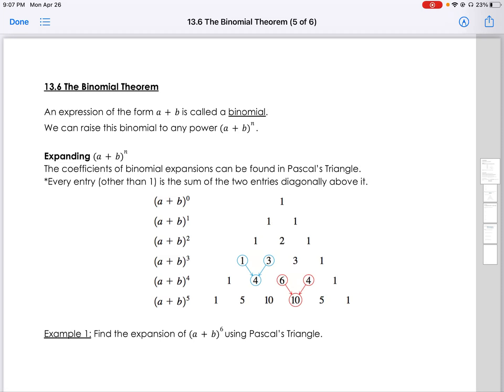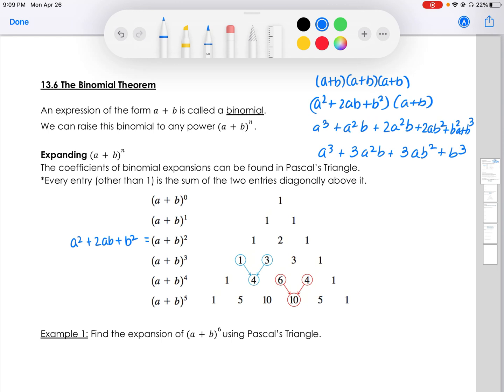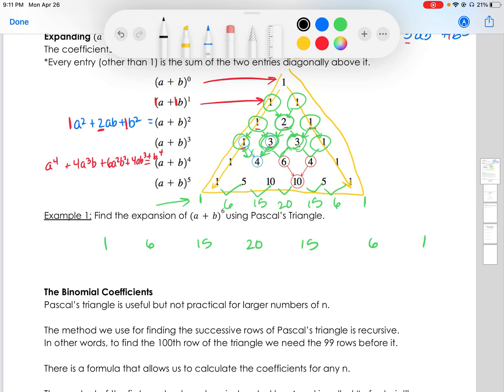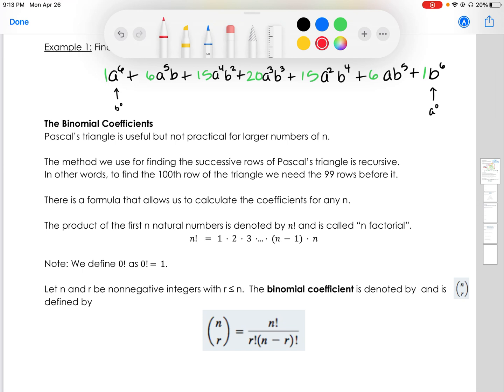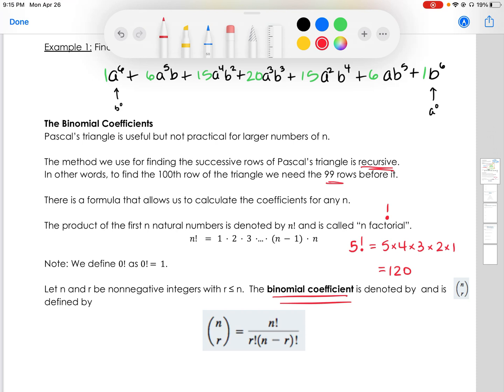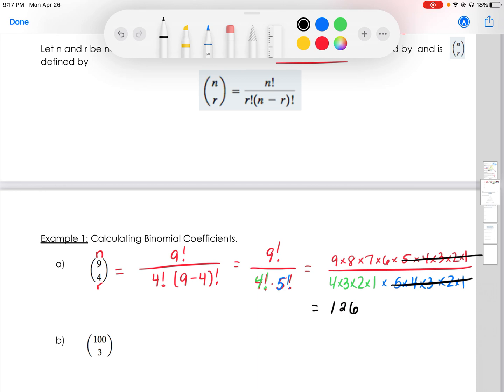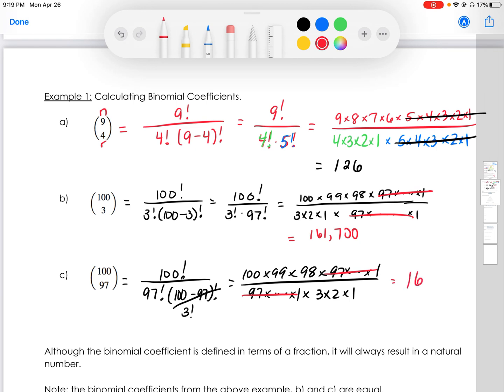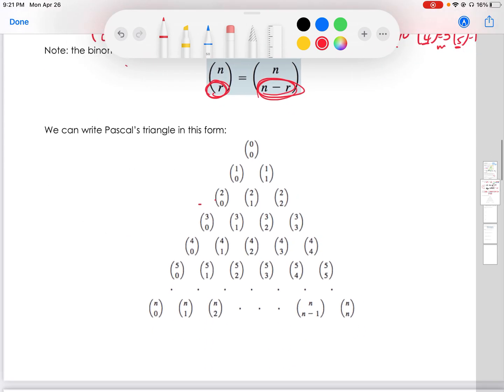Algebra 2 Honors 13.6 Binomial Theorem part 1